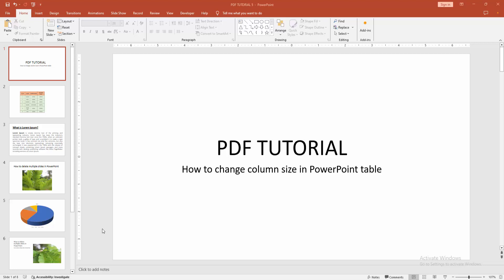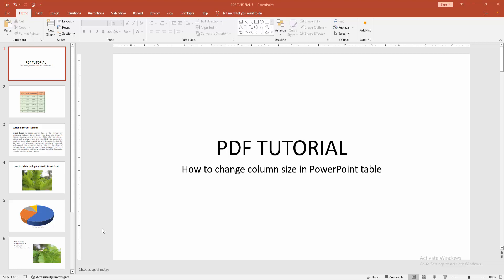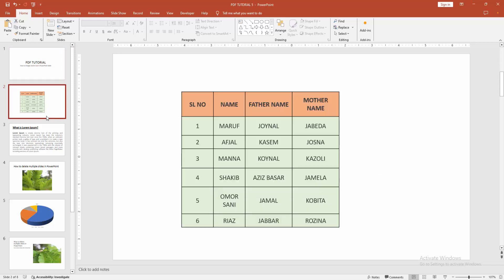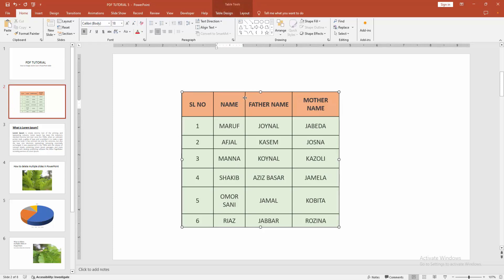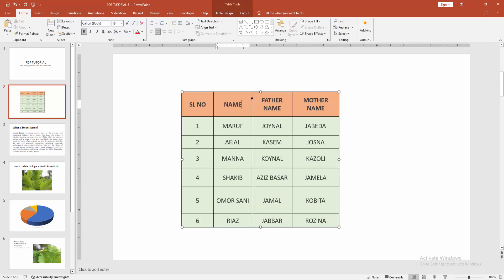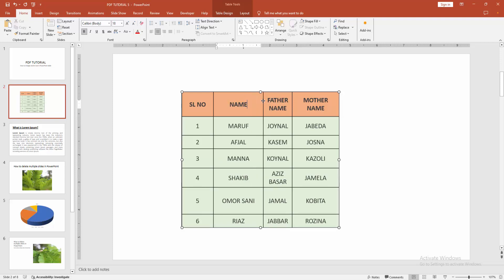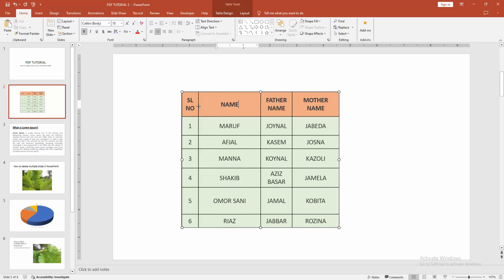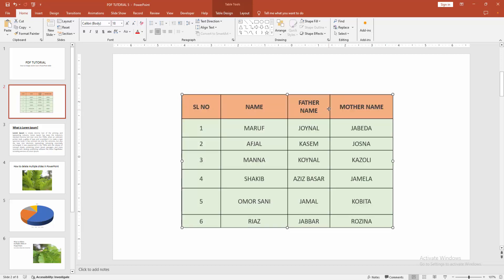How to change column size in PowerPoint table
Assalamu Walaikum,
In this video I will show you, How to change column size in PowerPoint table.  Let's get started.